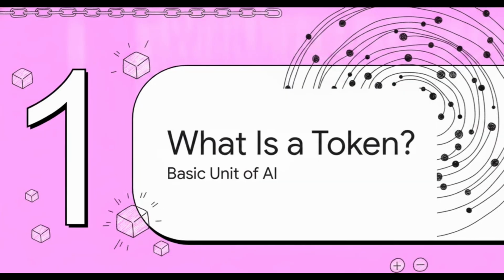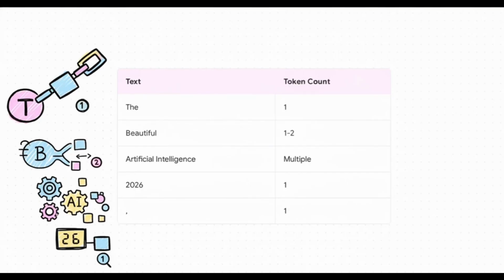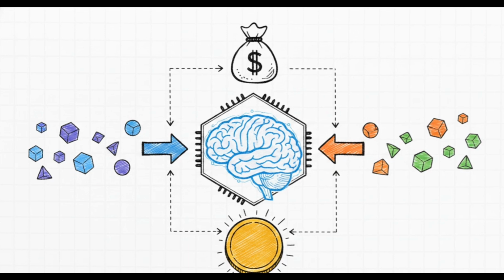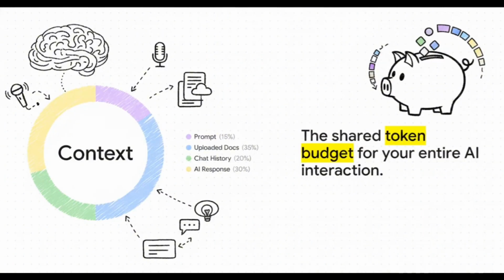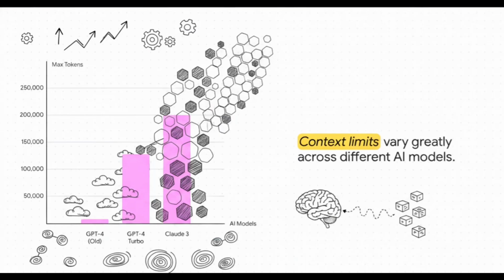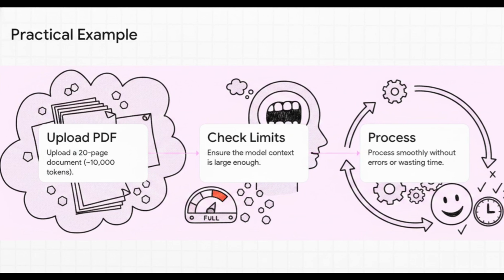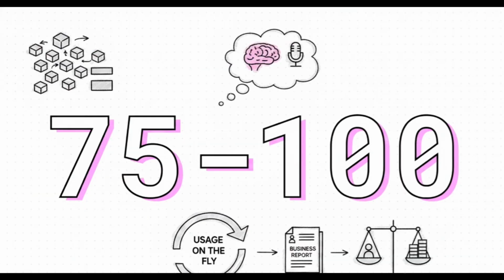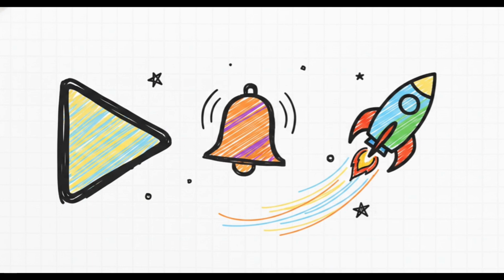What Is a Token? Explained in 5 Minutes | AI Explained Simply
In this video, you'll learn what an AI token is, why tokens matter, and how they affect AI models like ChatGPT—all explained in just 5 minutes.

Whether you're a student, educator, business professional, or simply curious about AI, this video will help you understand one of the most important concepts behind modern AI.

Topics covered:
• What is a token?
• Why tokens matter
• How AI counts tokens
• Examples using ChatGPT
• Common misconceptions